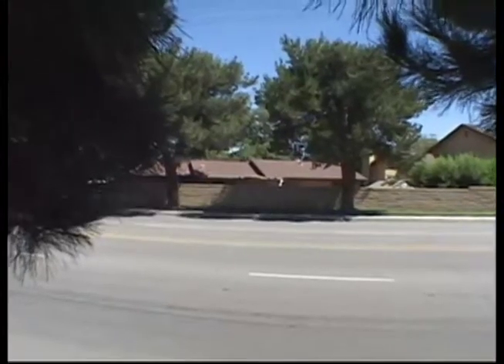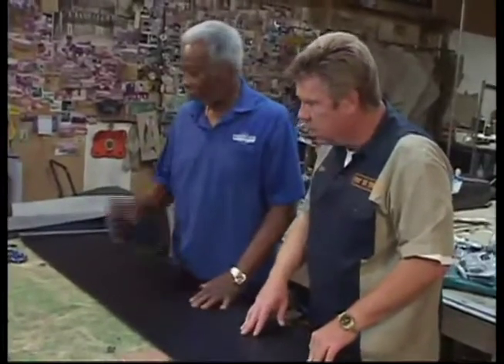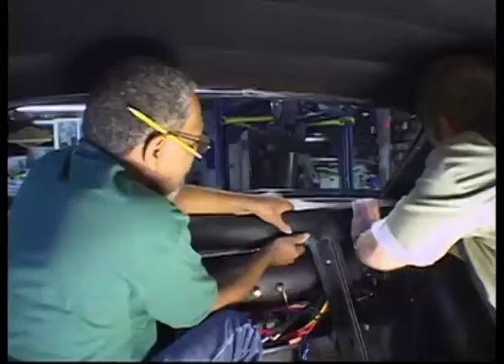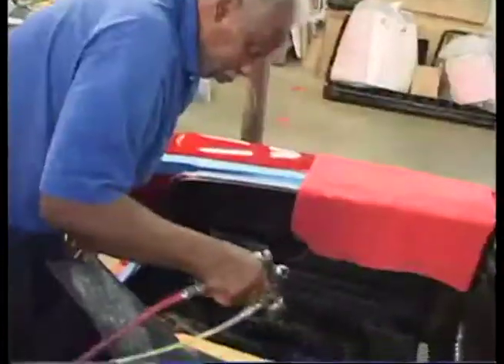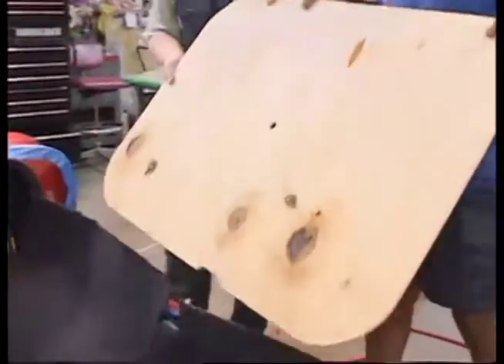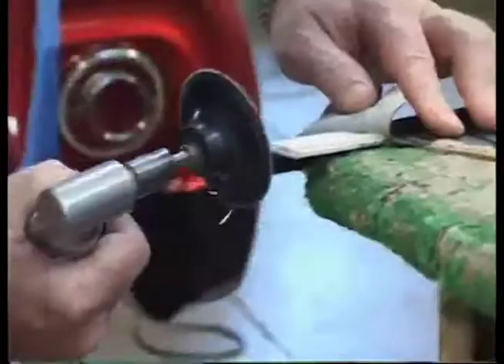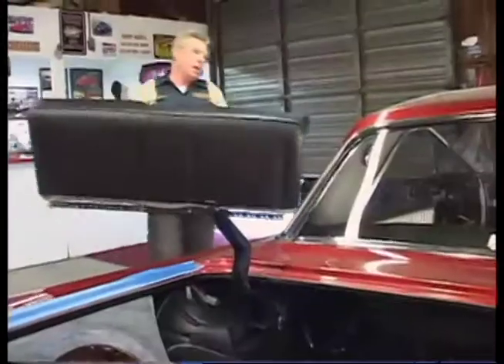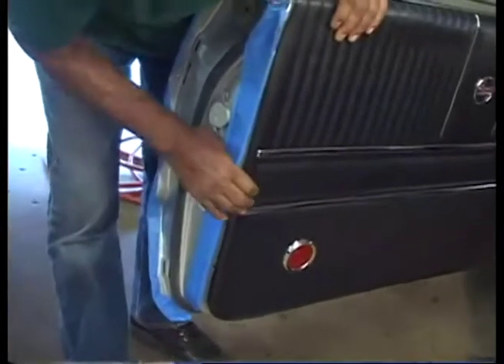Chop Cut Rebuild: 1964 Chevy Impala - Part 24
OER sponsors the American Muscle Cars crew on this 1964 Impala restoration for the 4th season of Chop Cut Rebuild